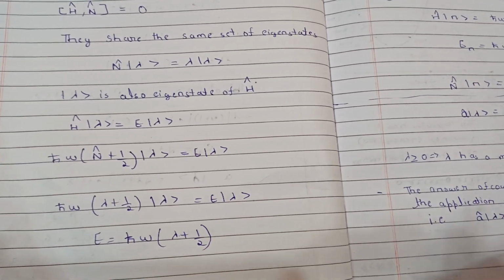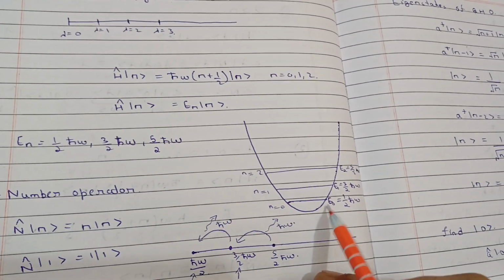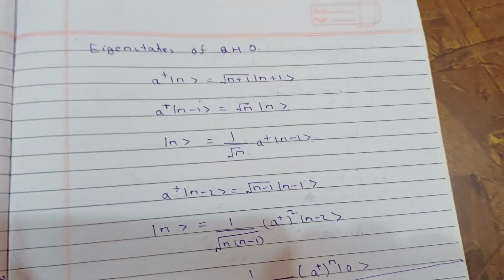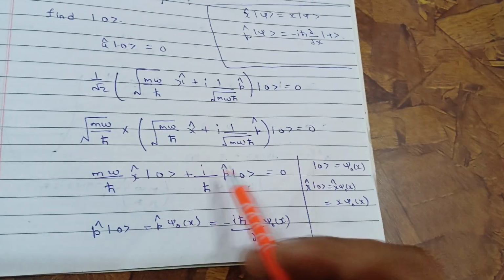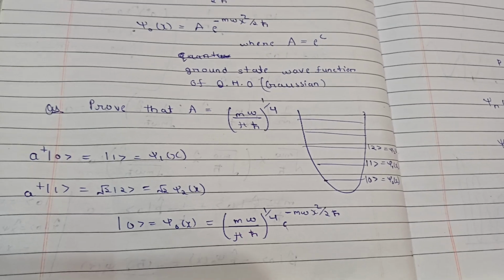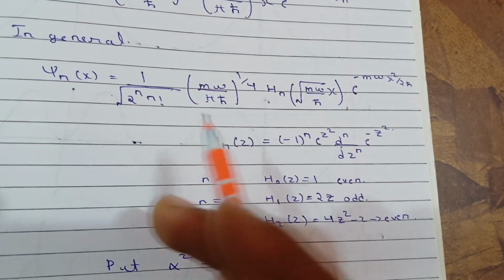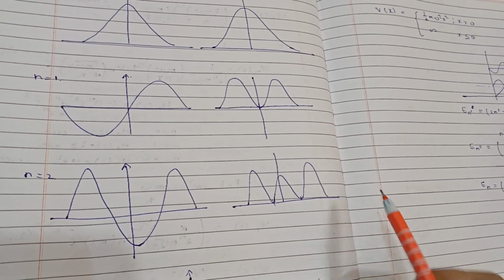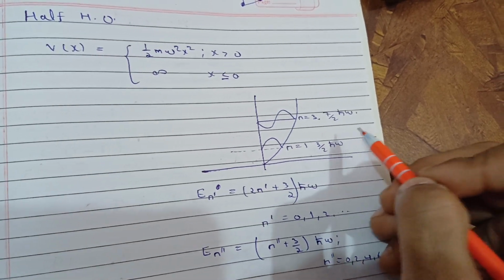Lecture 36 || Quantum Mechanics || Harmonic Oscillator